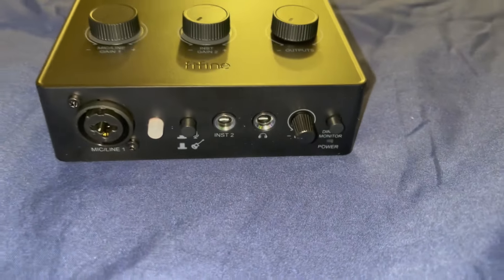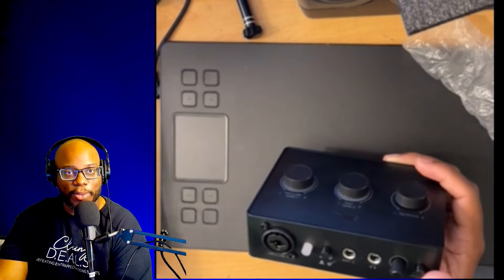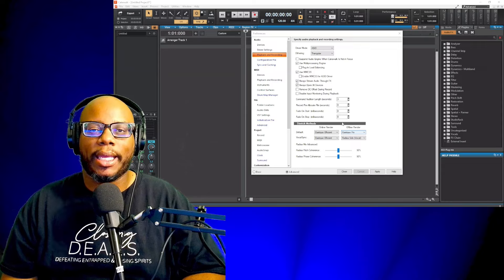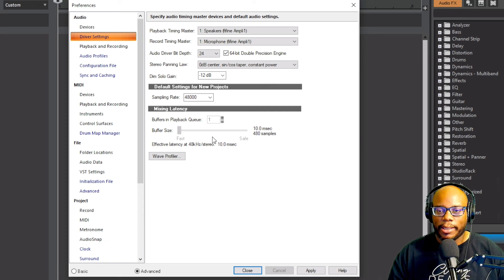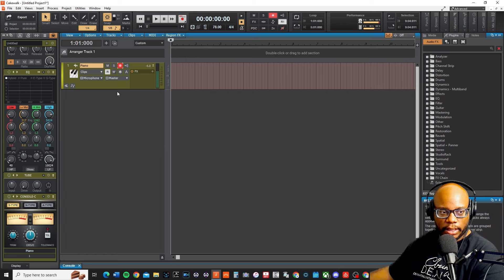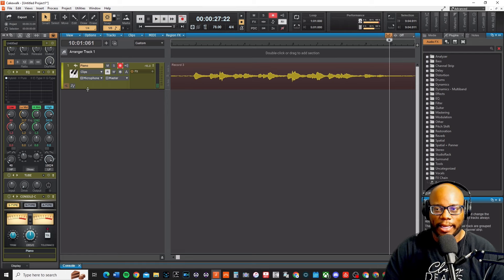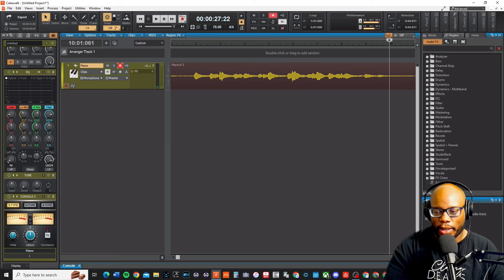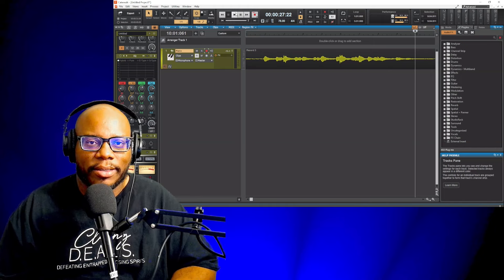This Audio Interface is Under $75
In this video, I review the Fifine SC1 audio interface.  Under $100, it is definitely budget friendly interface.  It worked great in Cakewalk by Bandlab.  Check out the link below if you are interested in getting it for yourself.

✅ TOOLS & RESOURCES